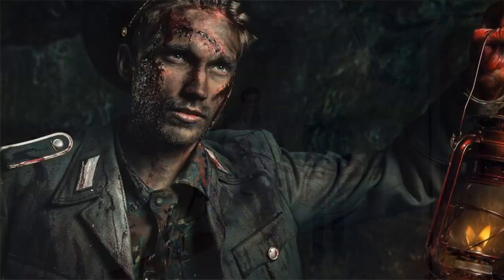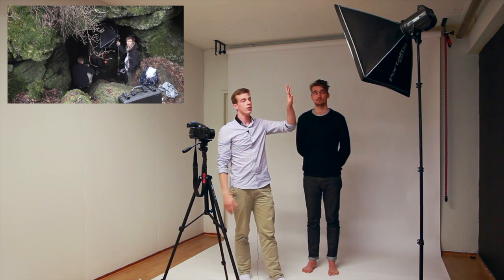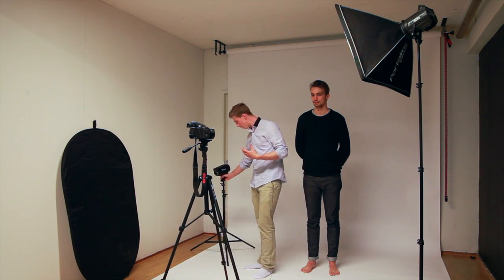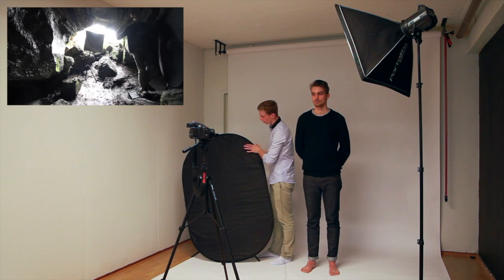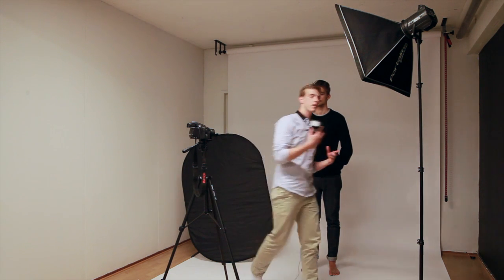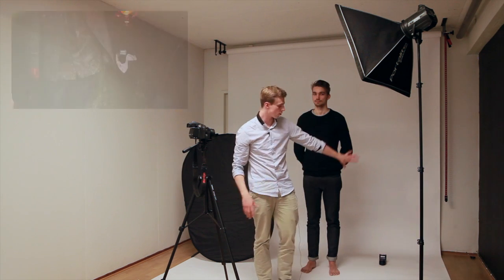Cinematic Light - A Three Light Setup | Tuesdays With Lauri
In this weeks instalment of Tuesdays With Lauri, we will be taking a sneak peak at one of the chapters in my new WW2 inspired conceptual photography tutorial on DVD. In this chapter, I go in-depth and breakdown the first three-light cinematic lighting setup that I used in my photograph, "The Wounded Soldier".

Written article, with a link to the giveaway, before/after and BTS-shots, and technical details